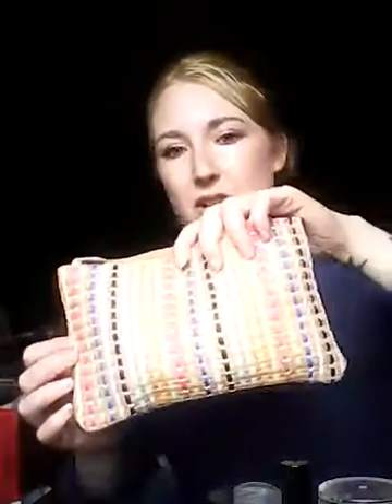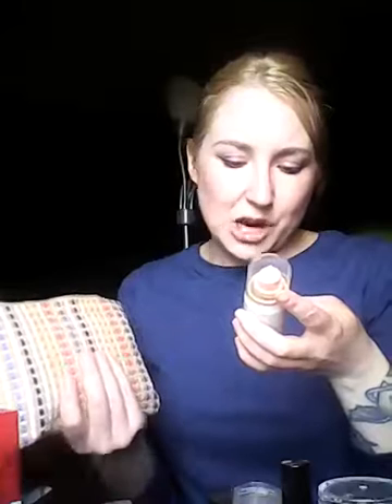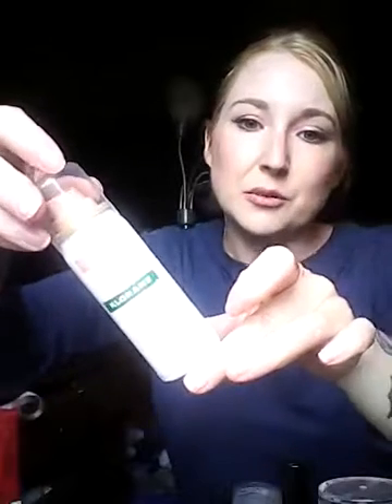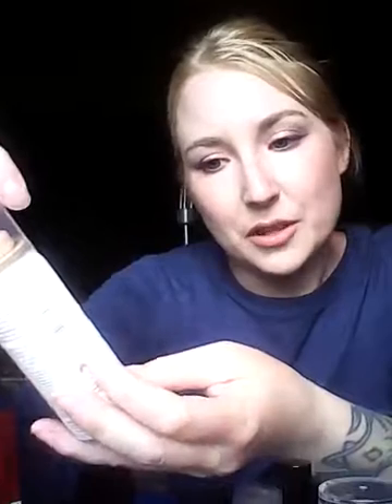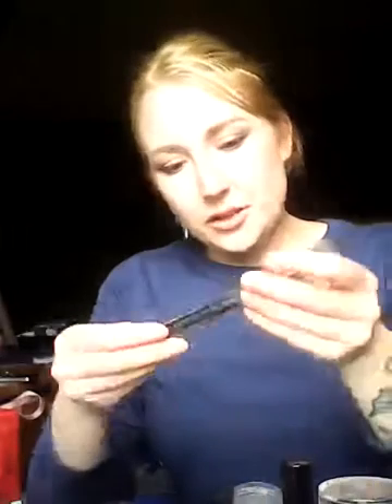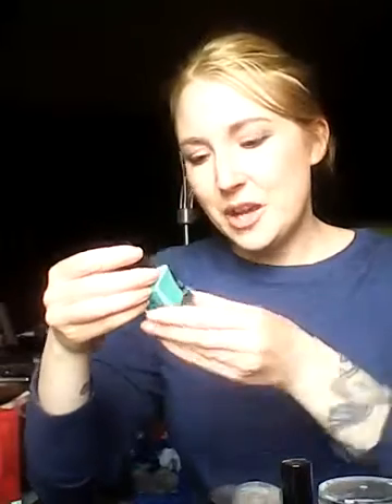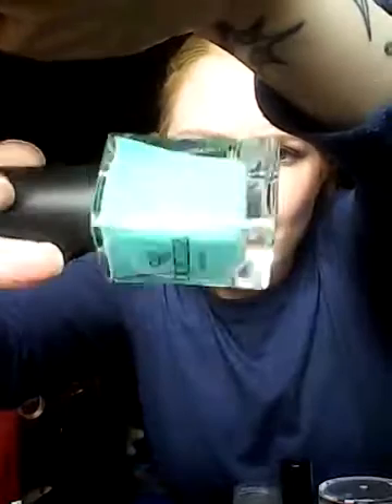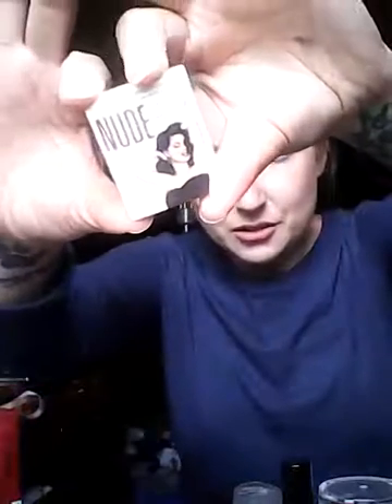April ipsy bag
heres the april glam bag